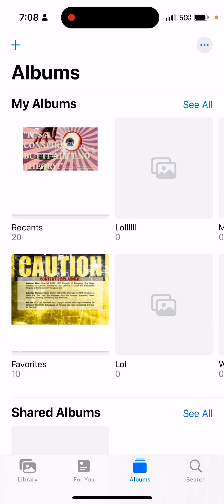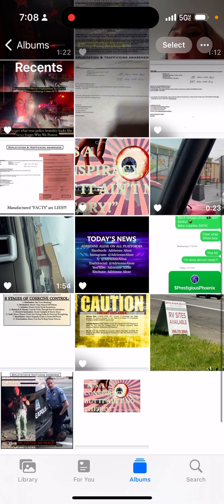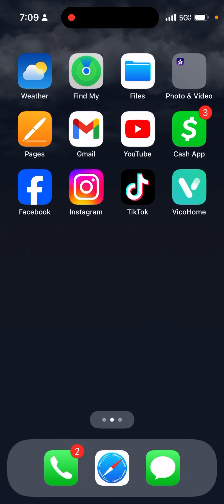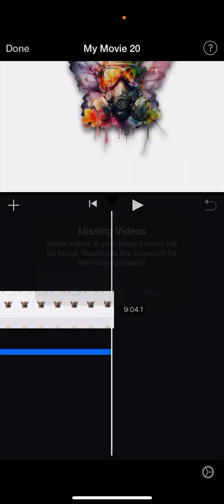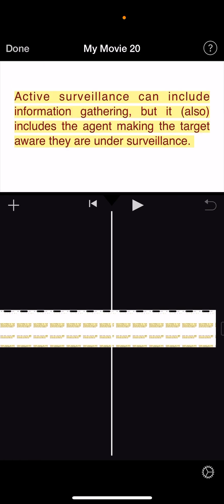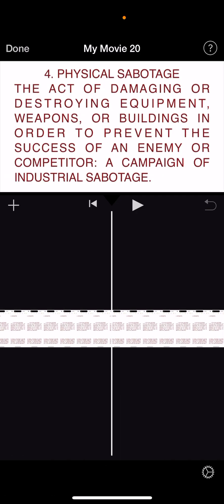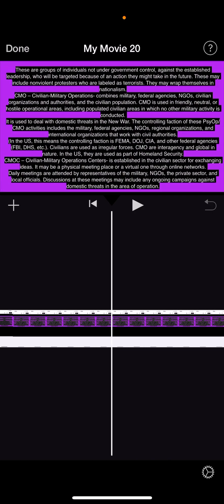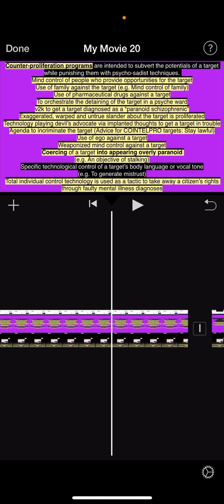May 28, 2024 “ITS A CONSPIRACY, BUT IT AINT NO THEORY!”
“IT’S A CONSPIRACY, BUT IT AIN’T NO THEORY” is a nonprofit social service agency servicing the needs of families and foster children at risk. Lending my voice to help raise awareness by soft publishing a book called “Lucy’s Lair.” A graphic novel based on true events following my life as a freelance artist.

This advocacy program, is intended to help encourage, heal, and empower survivors of Cancel Culture, and Rape Culture. Providing free information regarding, Child Abuse, Sexual Assault, Domestic Violence, Electronic Harassment, Gang Stalking, Conspiracy, and True Organized Crimes Against Humanity. Your company can help by providing funds in a grant or by donating goods and services as I continue delivering this information to the public and advocating for foster children in need.
Thank you in advanced for all your support,
Adrienne Alese

Magic Mirror Reiki Remote Energy Healing And Spirit Guidance is designed to help Libra. Healing And Restoring Energy Magic Multidimensional Quantum Energy Healing

Libra Reiki ReikiMeditation EnergyMagic EnergyHealing HealingForEmpaths HealingForStarSeeds QuantumHealingForLibra
Singer SongWriter Author Model Musician

Thank you to everyone who has donated!

word salad loaded questions thought-terminating cliches pretexts conflicts of interest classism and more!

Your life Is vibrating with unlimited potential. Manifest miracles with Spirit every day!

(Submit complaints to DOJ Public Integrity Section/Civil Rights Division, Attorney General, State Auditor's Office, Inspector General, Internal Affairs, FBI, House Committee on Oversight and Reform, Federal District Courthouse, and Local Police).